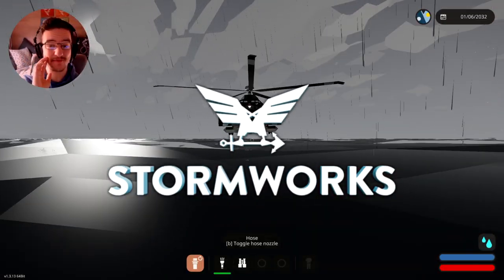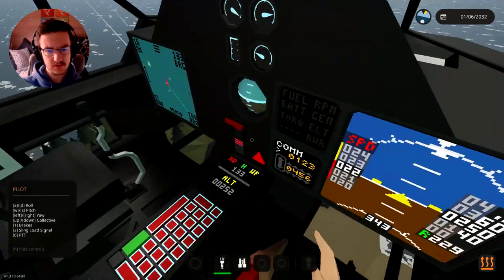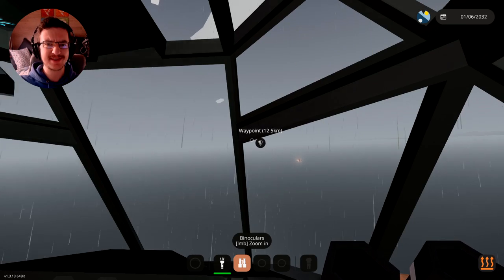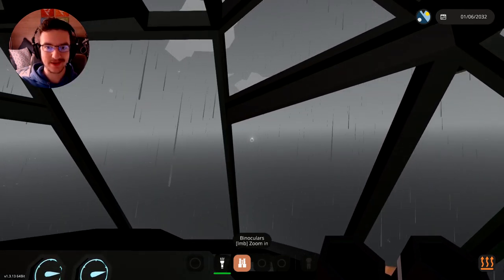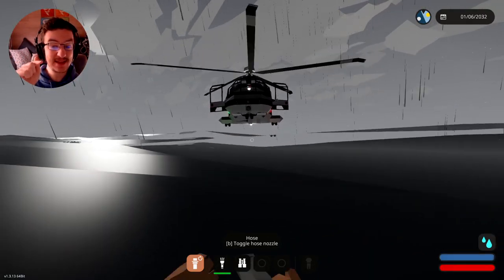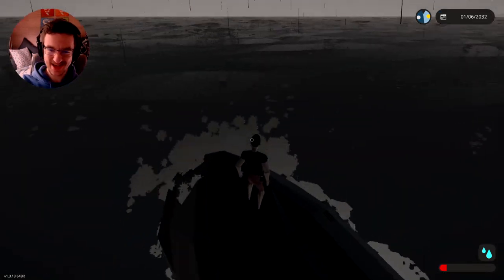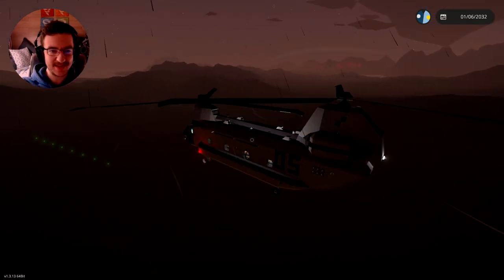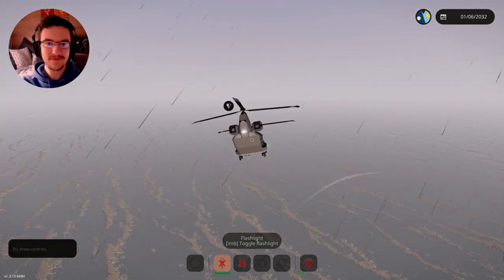Heli Crash & Super Heavy Lifting CHINOOK! - Stormworks Build and Rescue!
Will we be able to rescue a boat using a medium helicopter? Well the answer could have been yes. However, I put the wrong fuel in and managed to fall from the sky... Then we needed a huge helicopter to rescue us. Will it work? Who knows!?

fire damage
...and sharks!